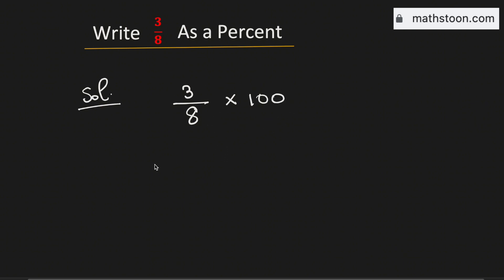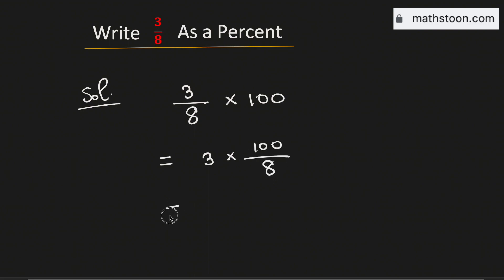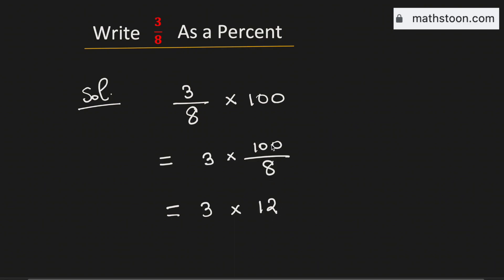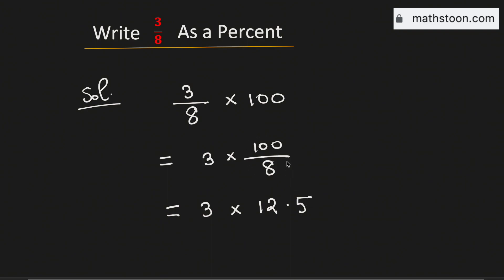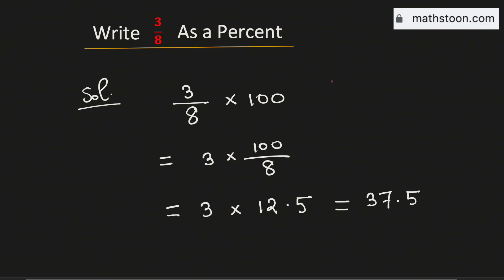3/8 as a percent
Convert a fraction to a percent, for example 3/8 to a percent. That is, we are interested in what percentage is 3 of 8.

Topic discussed: Write 3/8 as a percent.

Answer: 3/8 as a percent is equal to 37.5%.

We post videos daily on youtube